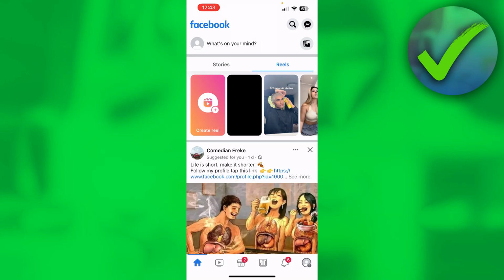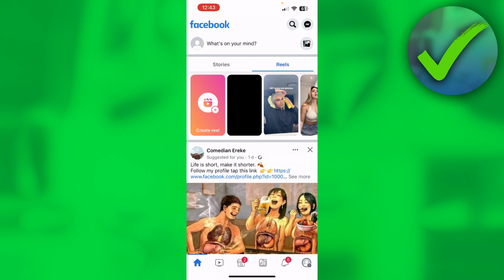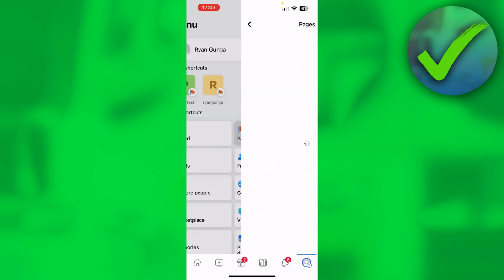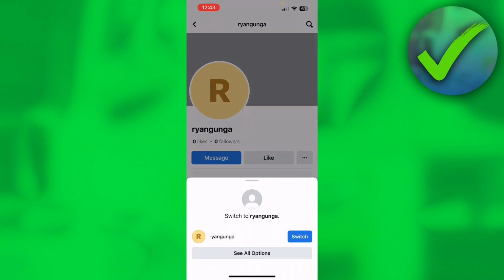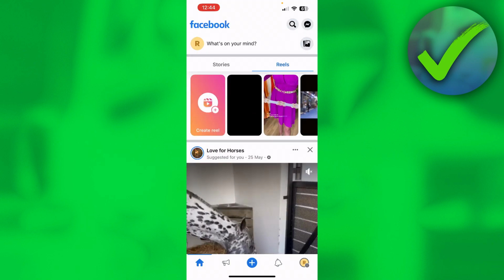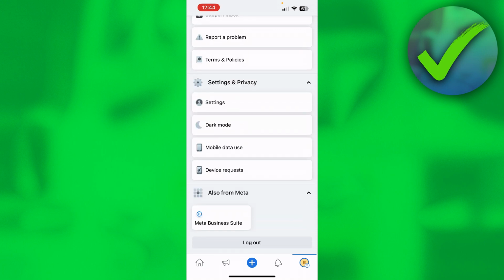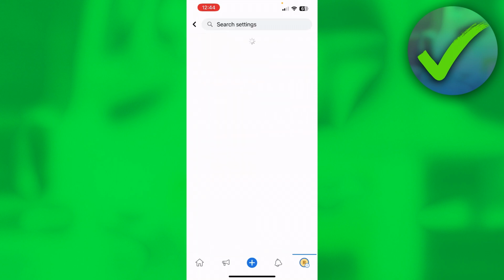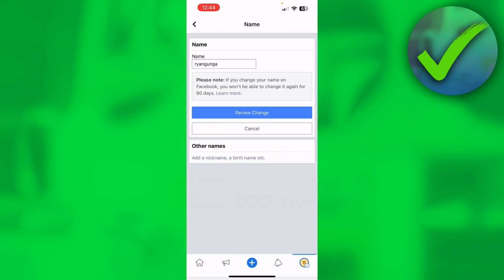How to Change Facebook Page Name (Step By Step)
In this video I show you how to Change Facebook Page Name in 2025

Do you want to know how to Change Facebook Page Name in 2025? Then I'll show you how to change fb page name easy.

This is a step by step Facebook tutorial on facebook page name change